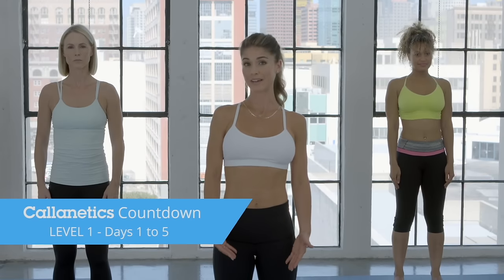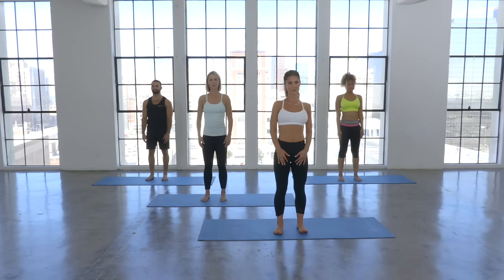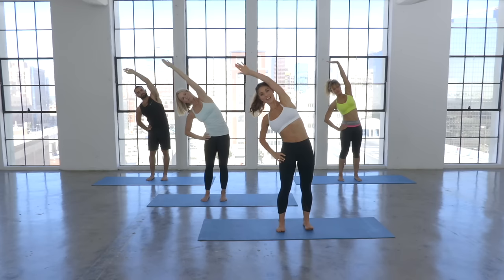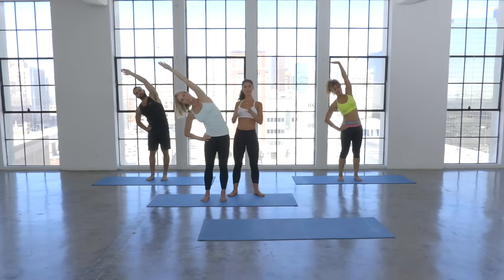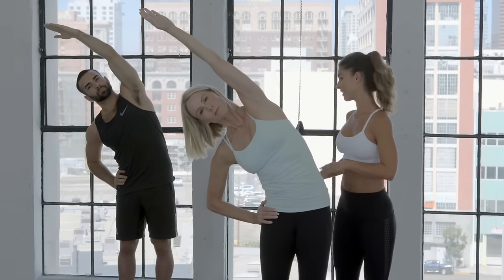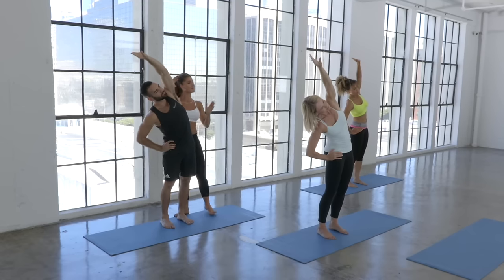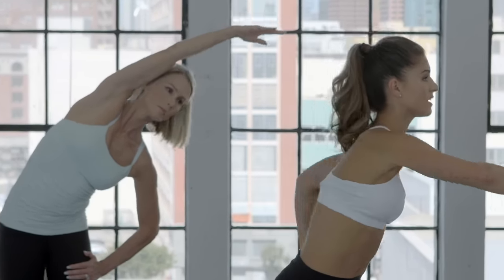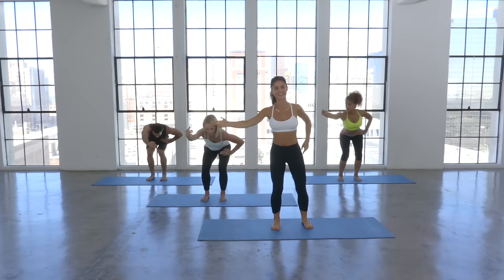Callanetics Countdown - Level 1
Countdown to a Firmer, Shapelier You

Welcome to the Callanetics Countdown. This is your 30 day program designed to get your body in great shape, quickly and effectively.

Callanetics is a series of stretching and contracting exercises that activate the body’s largest muscles groups, using tiny, gentle, precise movements, called pulses. These pulses reach deep into the muscles to give you a strong, firm body, without adding bulk.

Join Lacey Kondi and our team as you take your first step towards a lovelier body.

The Countdown is made up of 3 levels, each one getting progressively more challenging.

LEVEL 1 – Days 1 to 5
YOU ARE BEGINNING a very exciting adventure – you’re going to discover your body! For the first few days concentrate on getting the details right, even if the exercises seem awkward or difficult at first. We call this the preparation stage. You’ll learn the basics of Callanetics and start preparing your body for the two levels that follow.